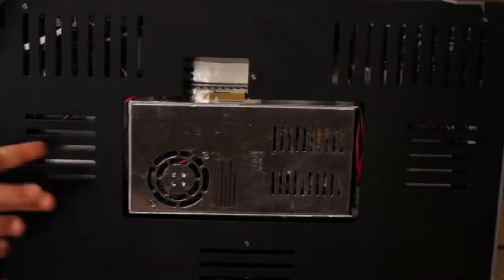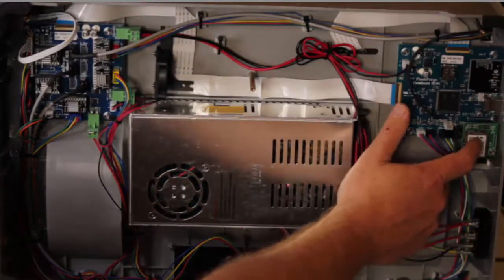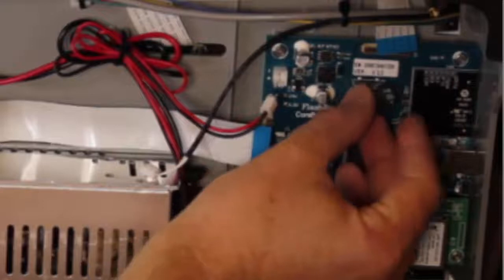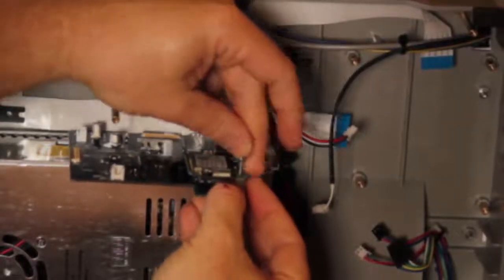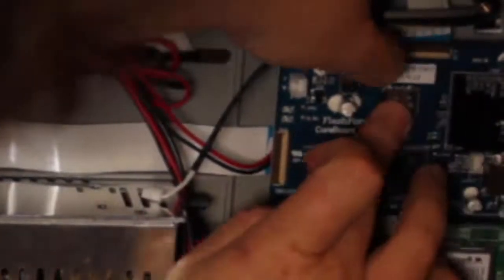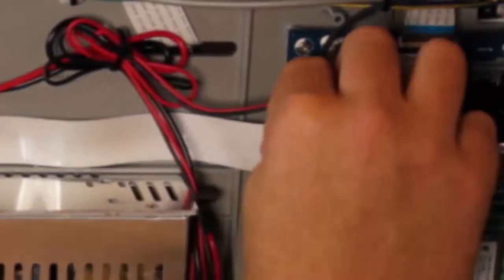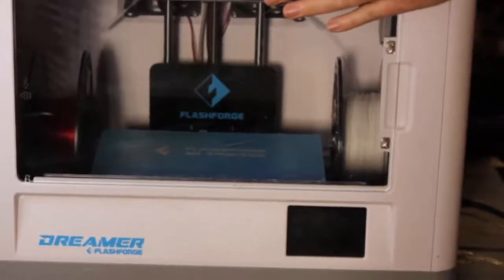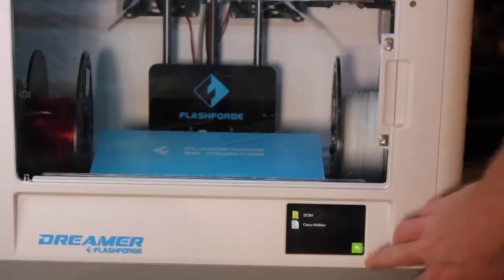FlashForge DREAMER DIY Mainboard Replacement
Watch how to replace your Mainboard pcb on the FlashForge DREAMER.
This will help you fix the Dreamer and replace the Mainboard PCB DIY
At PicoKit, we'll help you keep your Dreamer 3D Printer running, under warranty or not. Let us know if there's a particular video guide you need.